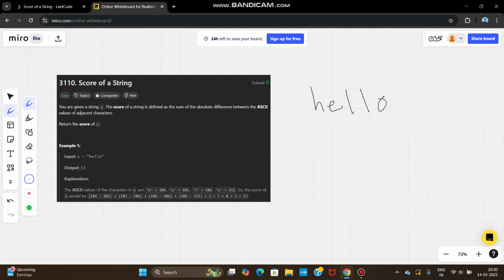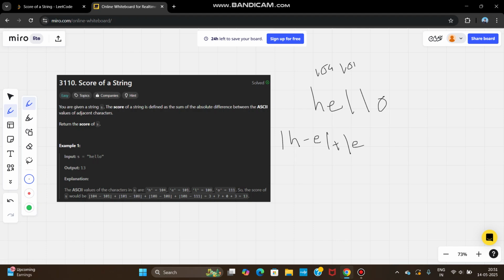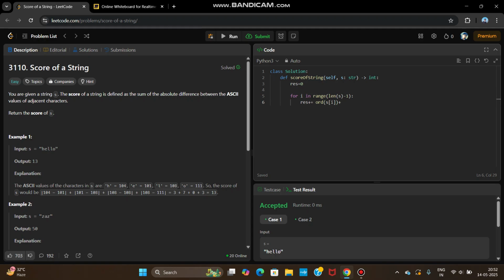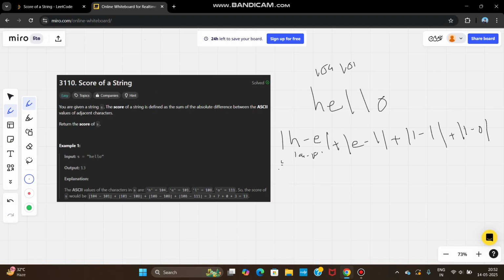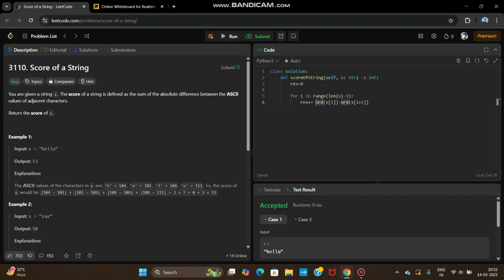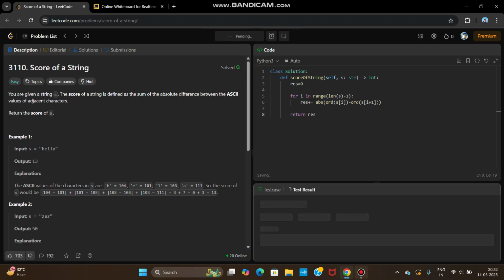Leetcode 3110. Score of a String solution (Python)